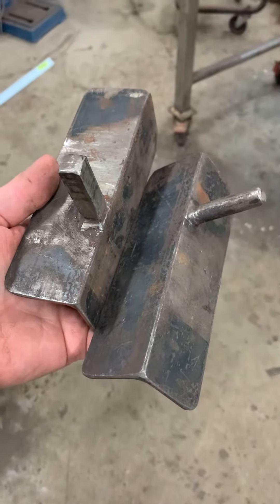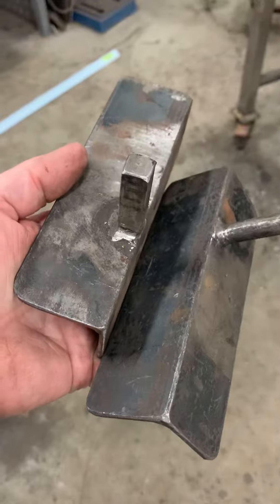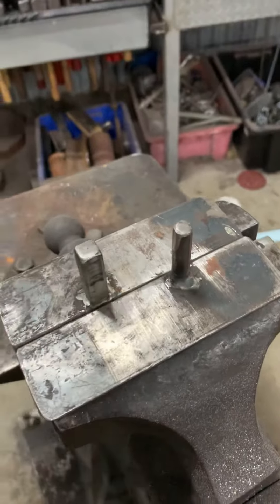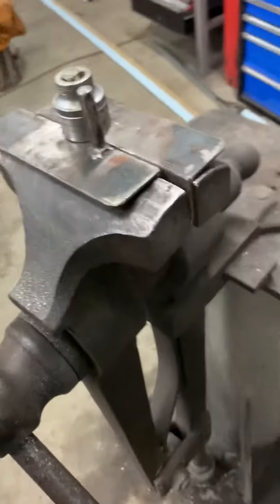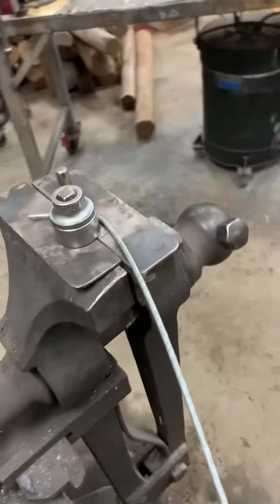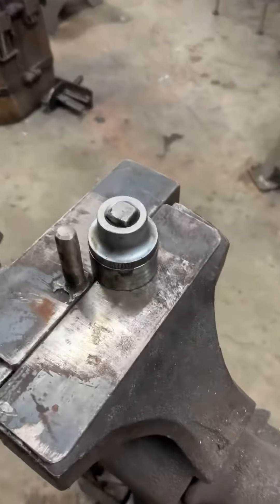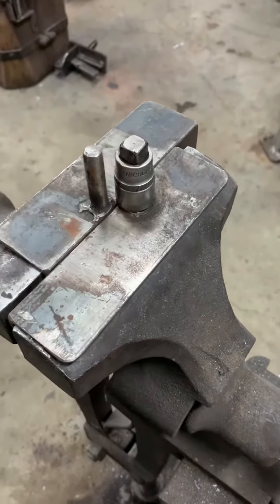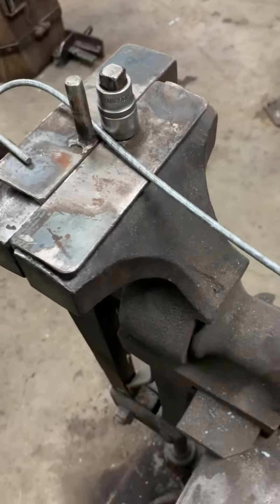Simple adjustable bending jig for the vice.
A really quick and dodgy one handed video showing my adjustable bending jig for making hooks and such.
The bit of round I bent cold looks like crap but you get the idea how it works.
Maybe will help some beginners out there.